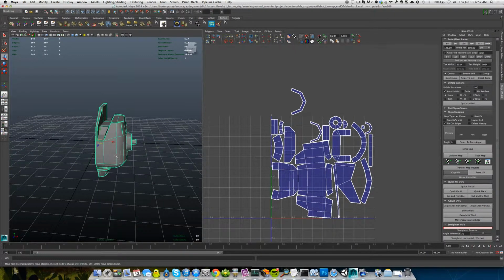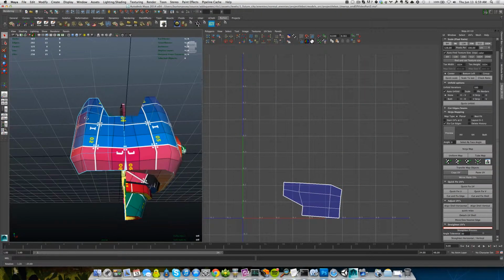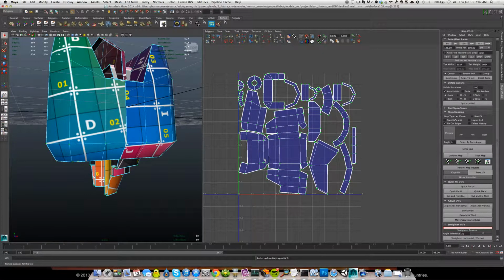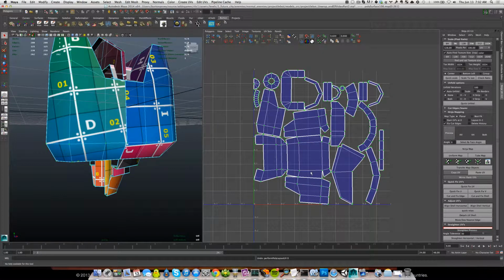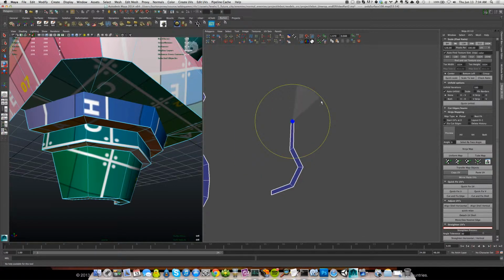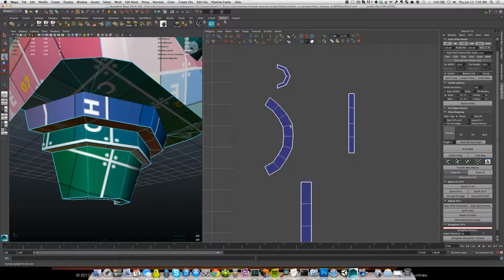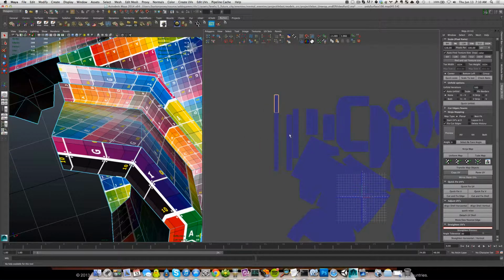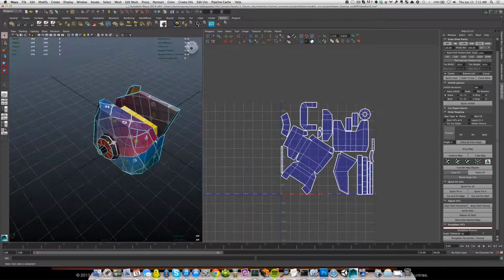RLIC Robot Unwrapping Process - Geometry mirroring (3/6)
In this tutorial I finish tweaking the UVs and move on to the considerations and needs to mirror the geometry. I also address the parts of the mesh where don't want to mirror our geometry and share the strategy I use in these special cases.